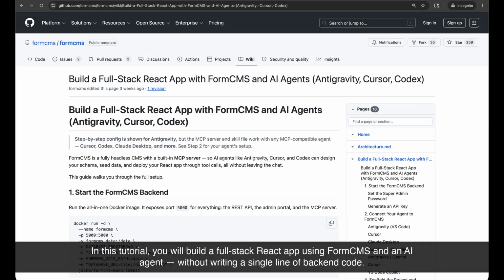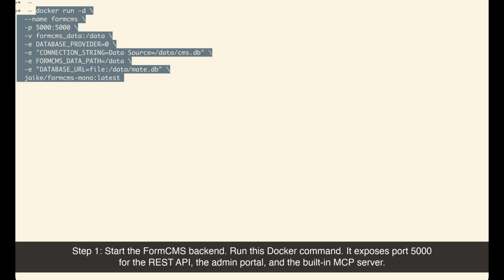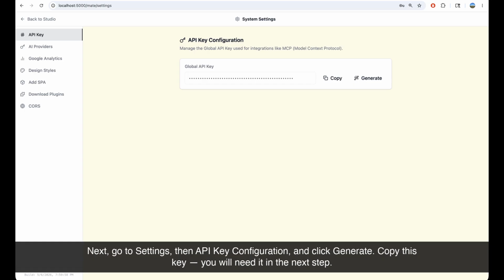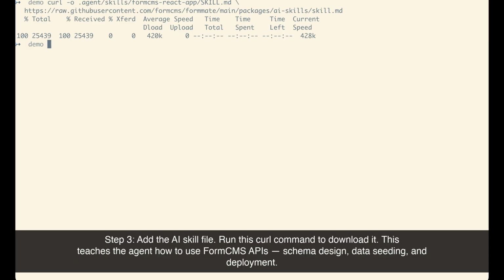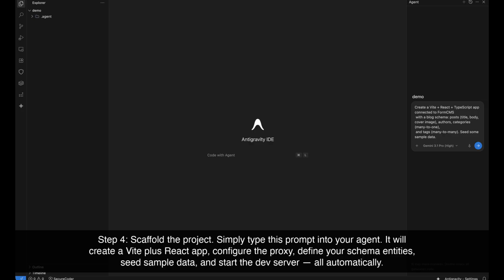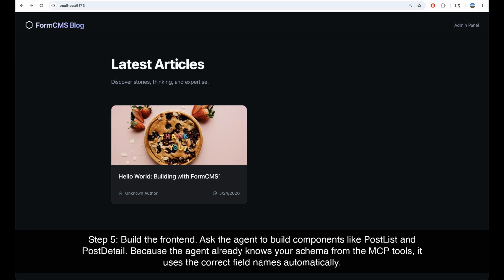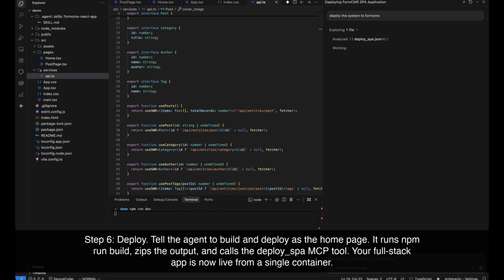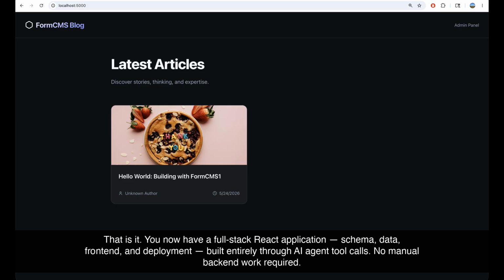Build a Full-Stack React App with FormCMS + Antigravity IDE — Zero Backend Code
Learn how to build a complete full-stack React application using FormCMS and the Antigravity IDE AI agent — without writing a single line of backend code.

In this tutorial you'll see how to:
✅ Start the FormCMS backend with a single Docker command
✅ Set up the admin portal and generate an API key
✅ Connect the Antigravity IDE AI agent to FormCMS via the built-in MCP server
✅ Download the FormCMS AI skill file to teach your agent the APIs
✅ Scaffold a full Vite + React project with one chat prompt — schema, data, proxy config, and dev server all handled automatically
✅ Build frontend components (PostList, PostDetail) with zero manual schema lookup
✅ Deploy your SPA as the home page using the deploy_spa MCP tool — all from a single container

No manual backend work. No API wiring. Just describe what you want and let the AI agent handle the rest.